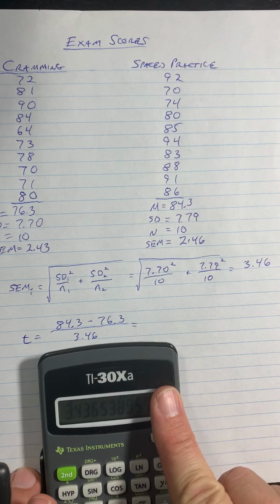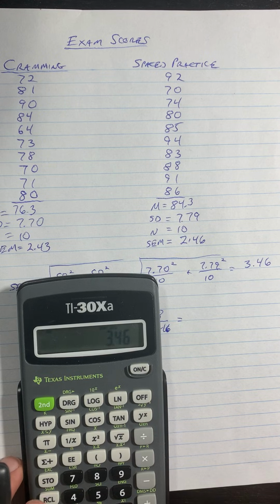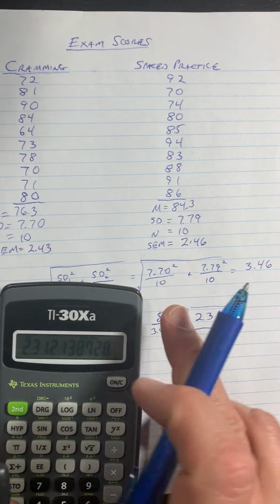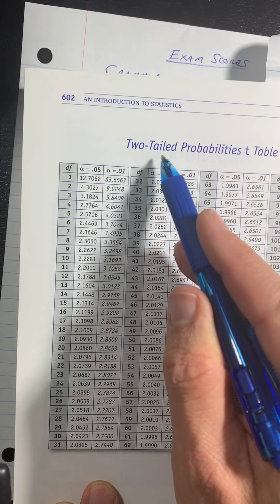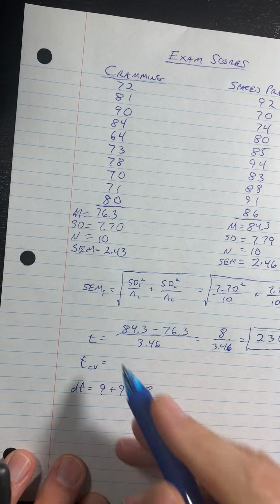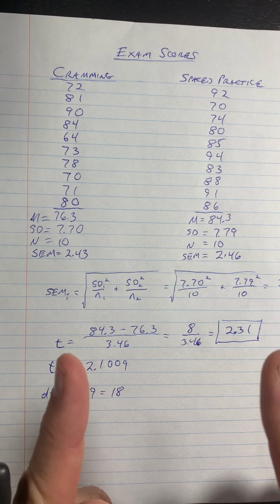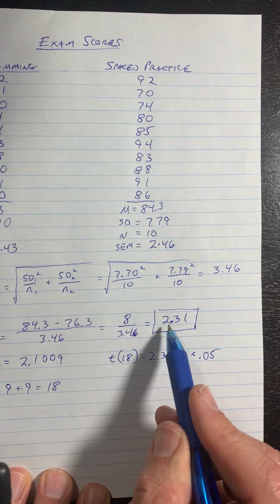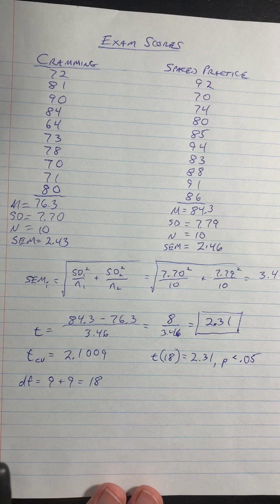Stats - Independent Samples t-Test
A quick demonstration of calculating an independent samples t-test by hand.